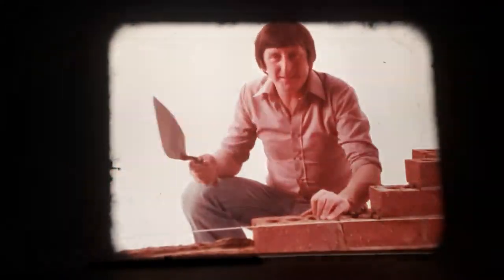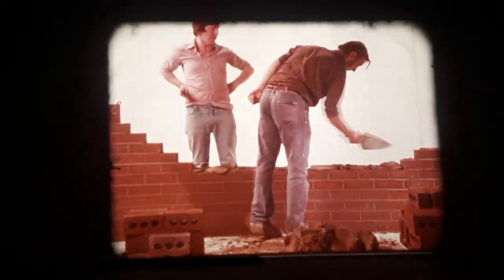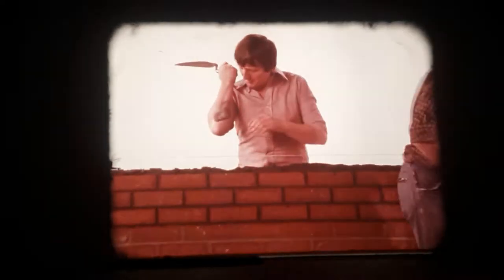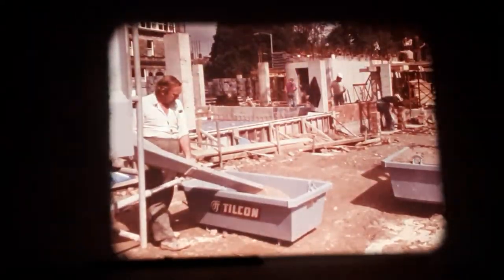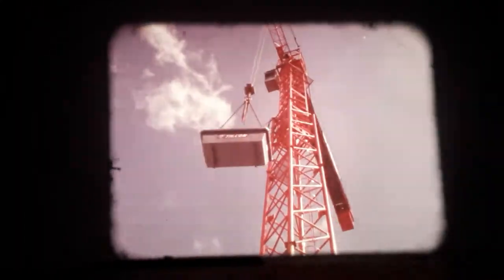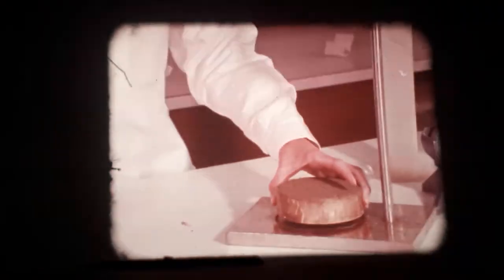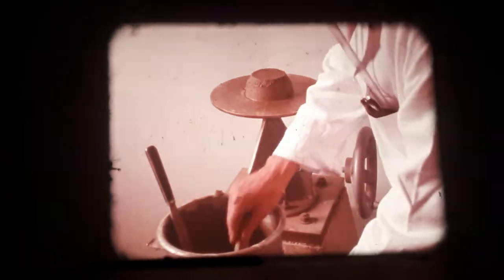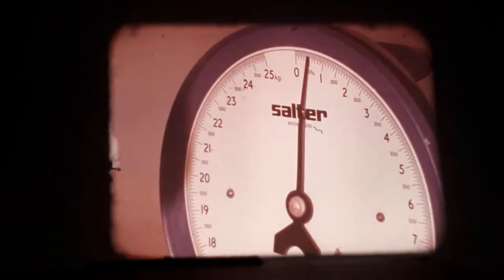Tilcon CLM - A New Concept in Mortar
A trip back in the CLM archives found at Lingerfield